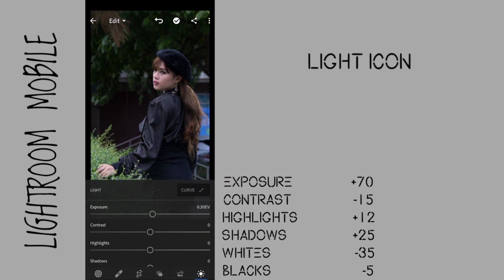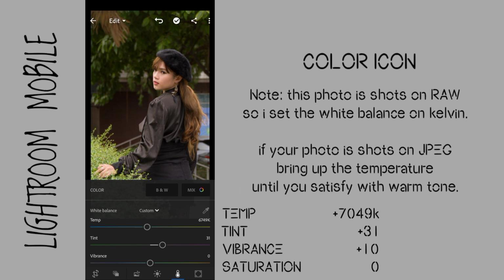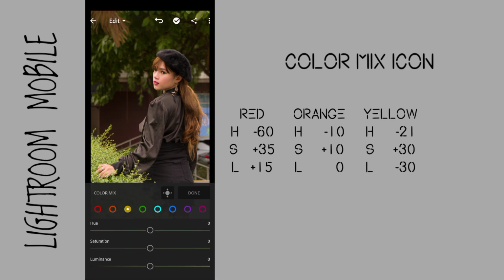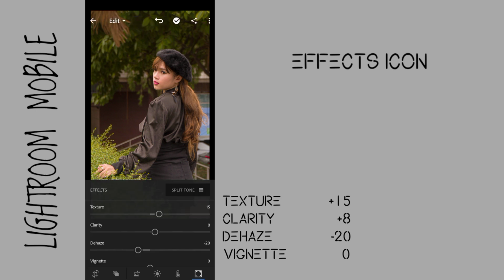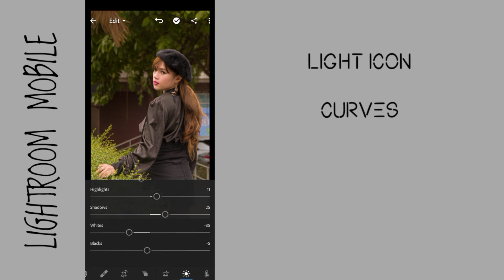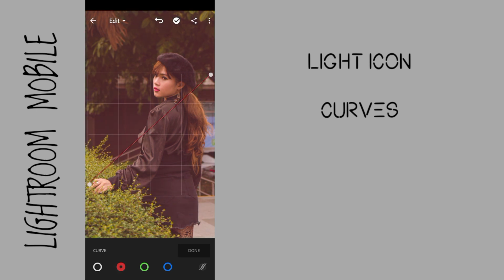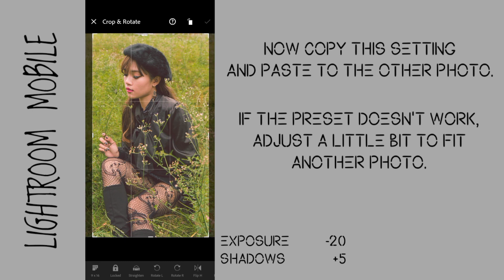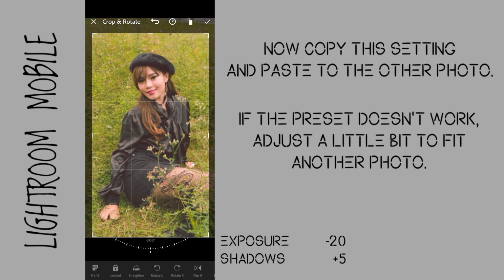How to Edit Portrait Photo in Lightroom Mobile | Step by Step Tutorial Part 5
Hey guy's! In this video im sharing with you how to edit portrait photo using lightroom mobile.

Remember this, not all photos will fit in this preset. So need to adjust the Exposure, Contrast, Highlights, Shadows, Whites, and Blacks to look good when you use it.

GEAR I USE IN THIS VIDEO:

Camera: Sony a5100 - to Captured this Photo
Lens:  Sigma Art 85mm f.1.4
Editing Apps:   Lightroom mobile and Kinemaster